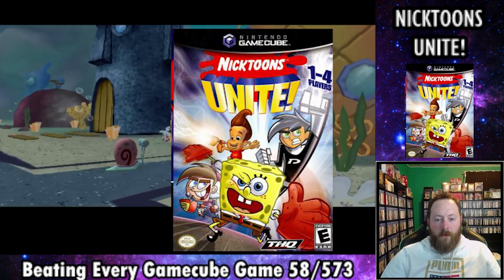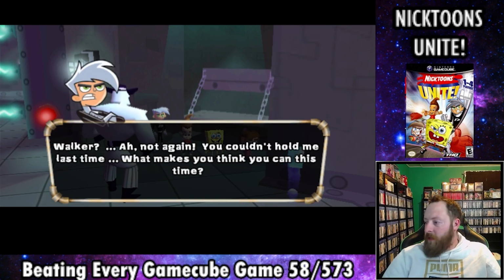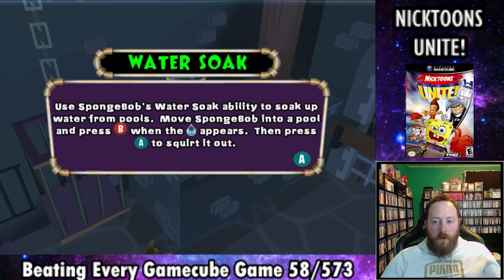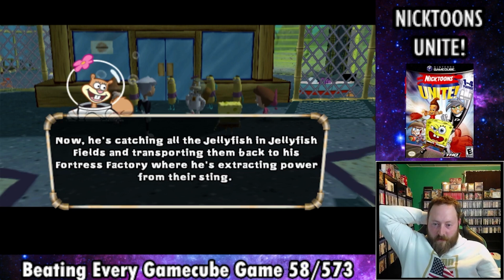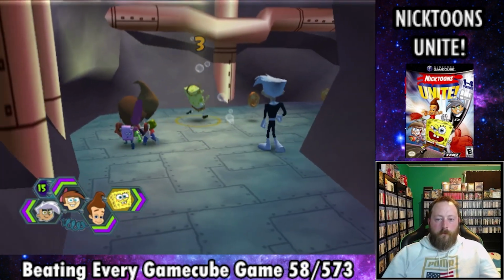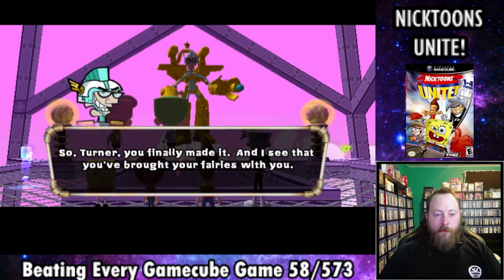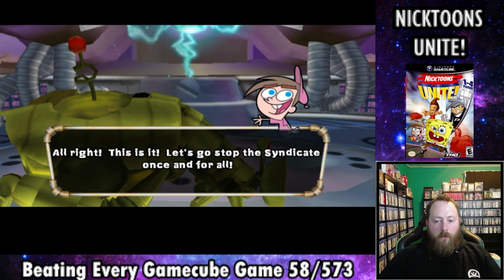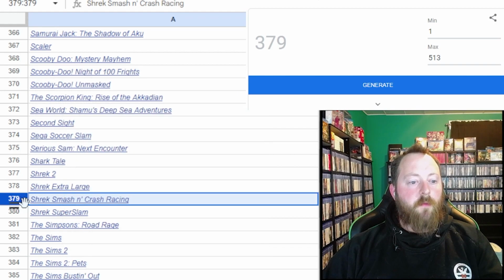Beating Every GameCube Game: Nicktoons Unite!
In this episode of the GameCube challenge, we take control of some iconic Nickelodeon Characters and save their worlds from evil in Nicktoons Unite!